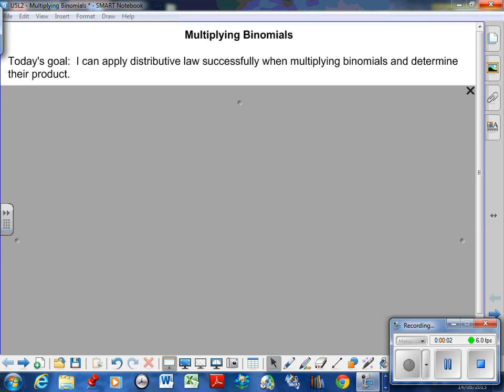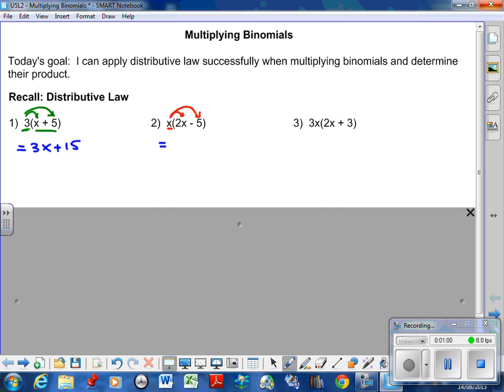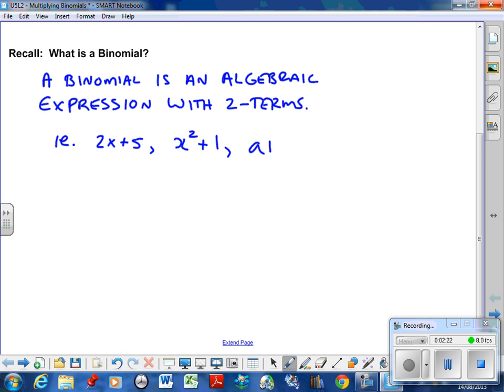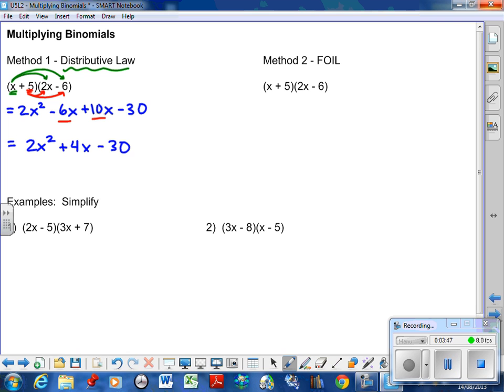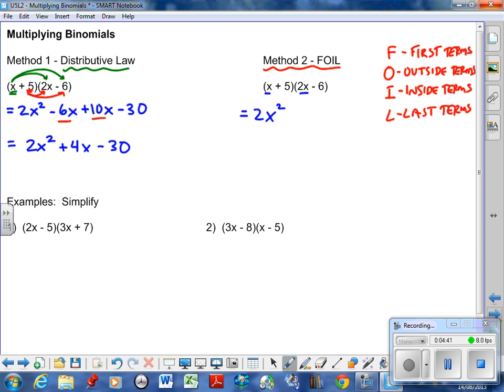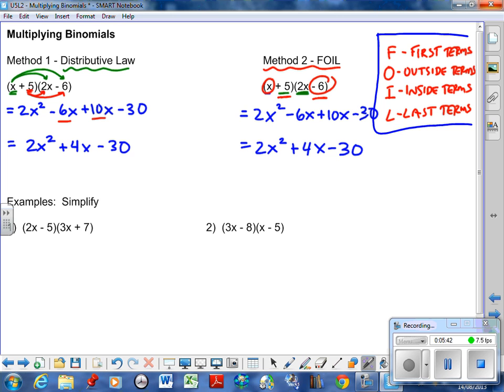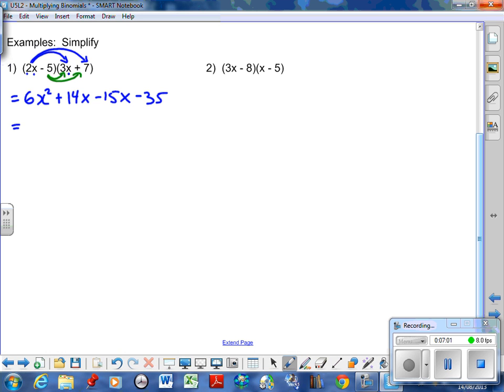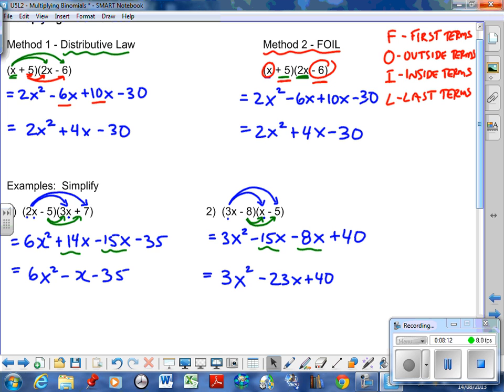U5L2 Multiplying Binomials